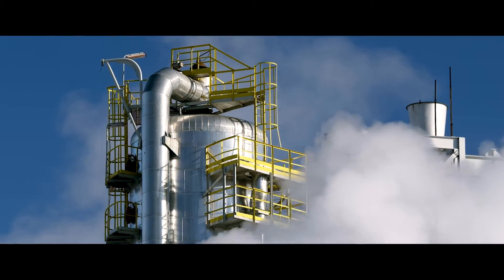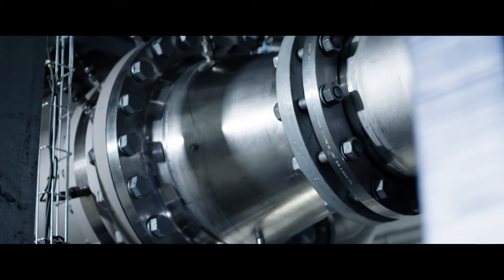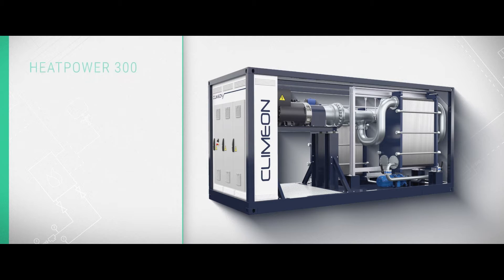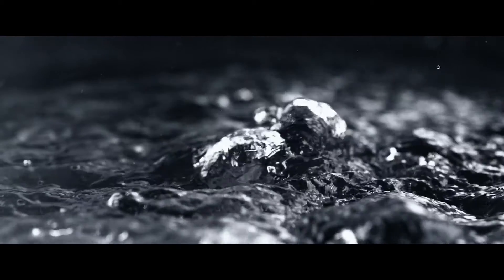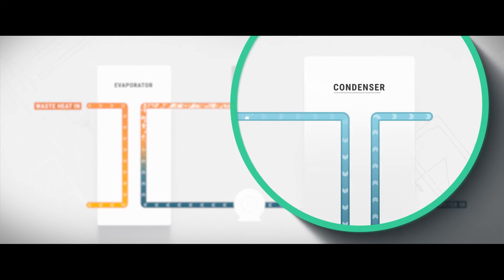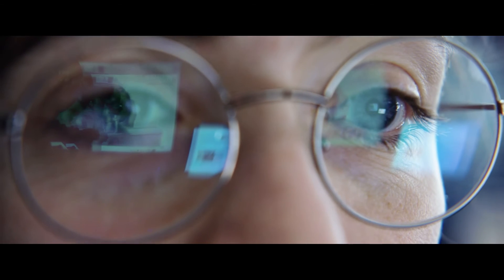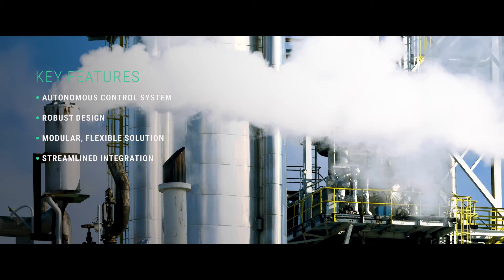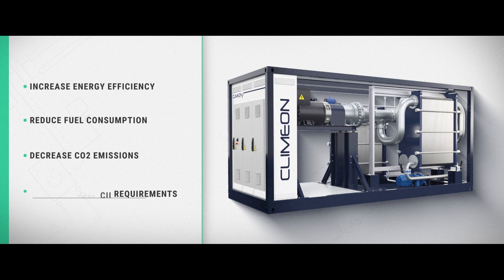Introducing Climeon HeatPower Marine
Climeon is a Swedish product company operating within the energy technology sector. Climeon’s proprietary sector-specific technology, the Climeon HeatPower 300 Marine system, is designed to increase energy efficiency and sustainability within the shipping industry.

Using an Organic Rankine Cycle (ORC) process to convert low-temperature on-board waste heat into clean, carbon-free electricity, Climeon’s HeatPower 300 Marine technology reduces ship emissions, lowers fuel consumption and enhances the energy efficiency of vessels.

At least 50% of a ship’s fuel energy is lost at waste heat and the majority of this waste heat is low-temperature. Climeon’s world-leading efficiency with low-temp heat sources maximizes renewable power outputs and enables this overlooked byproduct to be transformed into a valuable asset.

The modular and robust design of HeatPower 300 Marine streamlines the installation process and the optimization for low-temp heat sources allows a single hot source, such as jacket cooling water, to be used as the waste heat input. This accelerates on-board integration, reduces payback periods and lowers the subsequent cost-per-produced kilowatt.

As the shipping industry strives to hit increasing environmental targets, Climeon’s award-winning marine technology provides a cost-effective solution that reduces CO2 emissions, reduces fuel costs, enhances energy efficiency and supports the transition to truly sustainable shipping.